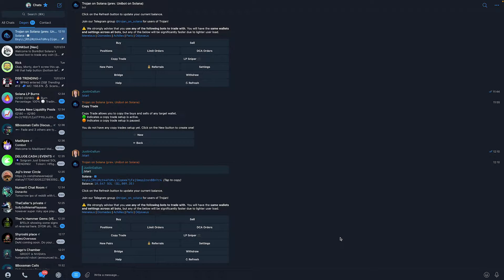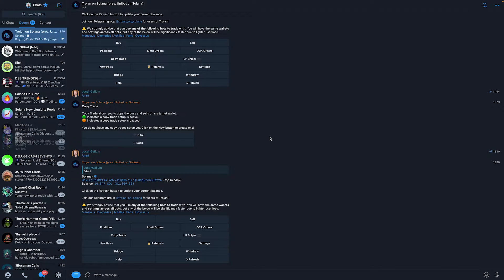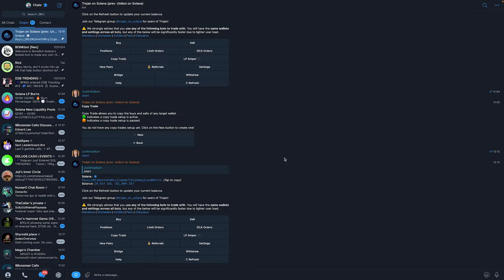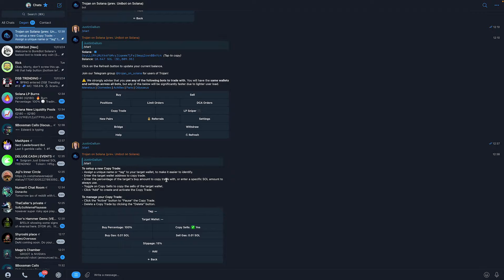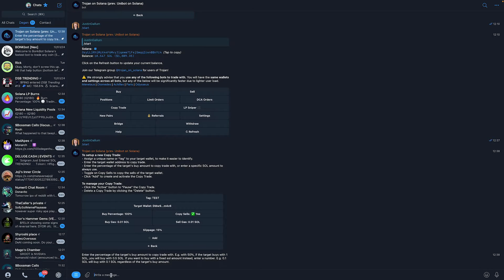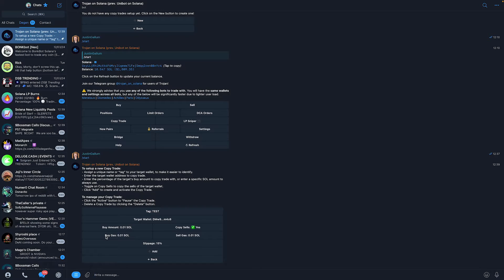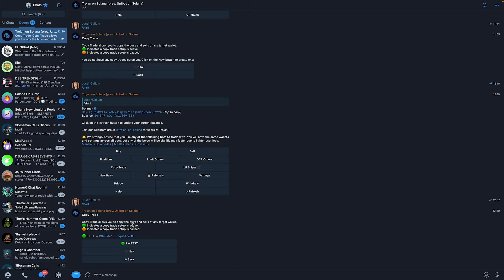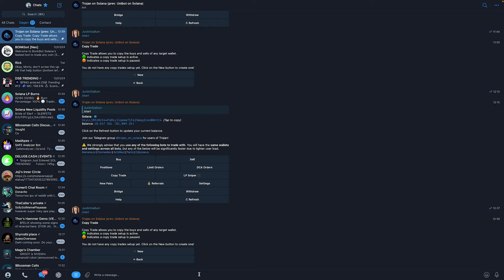How To Automatically Copy Trade Wallets On Solana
How To Automatically Copy Trade Wallets On Solana - Full Tutorial

👉 In this video we are going to show you how you automatically copy trade wallets on Solana.